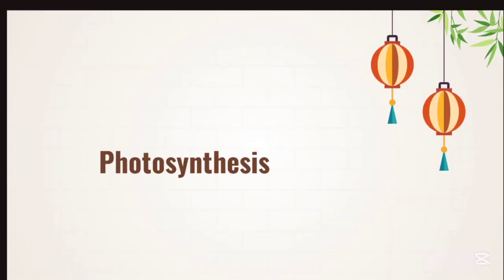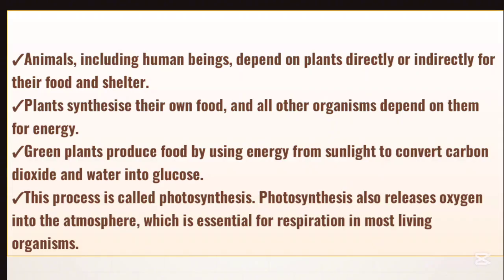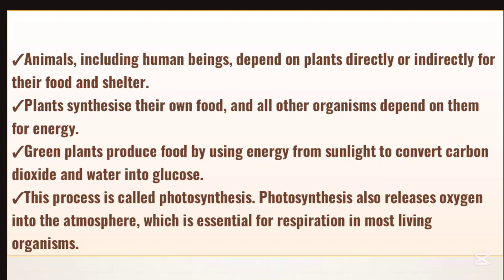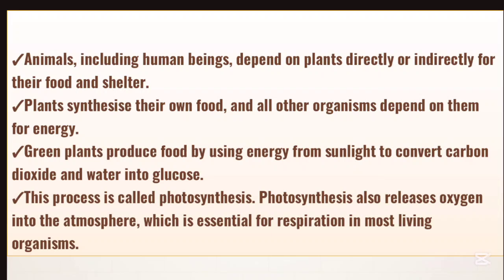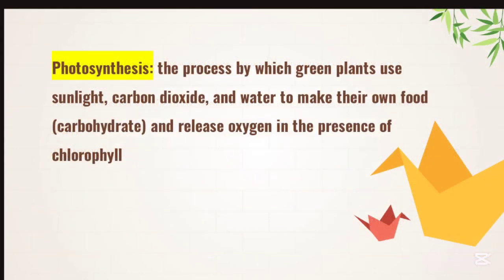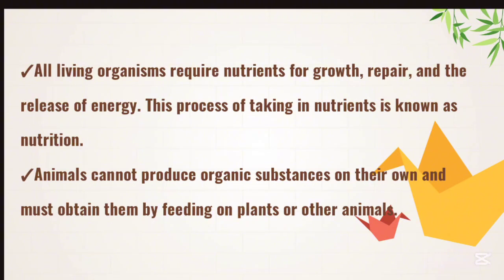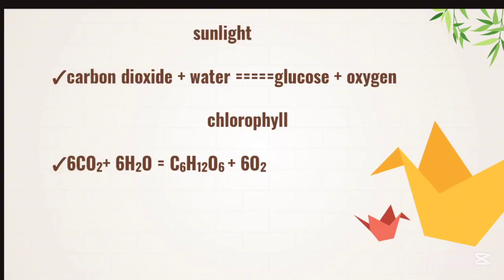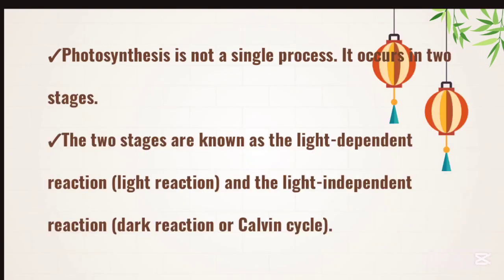Introduction to photosynthesis ll what is photosynthesis?